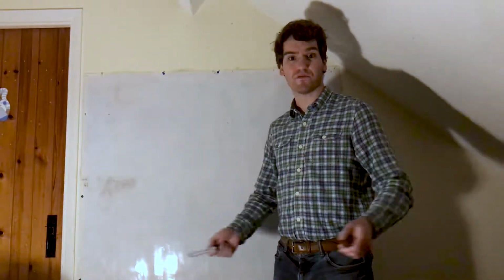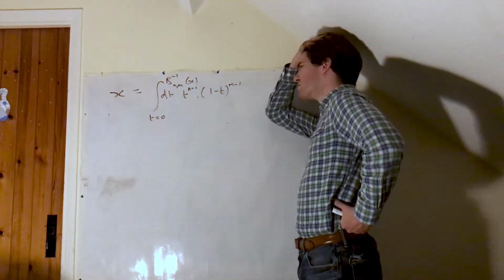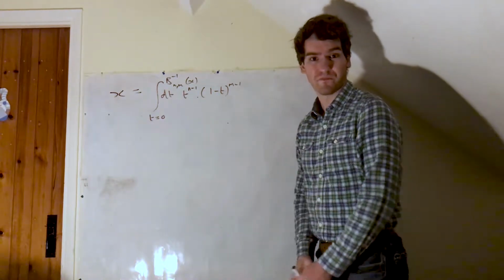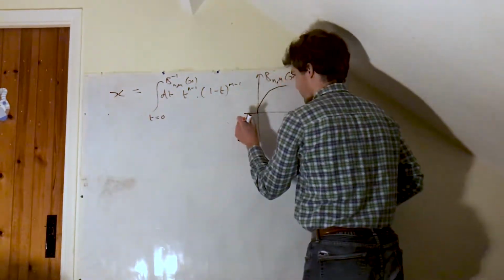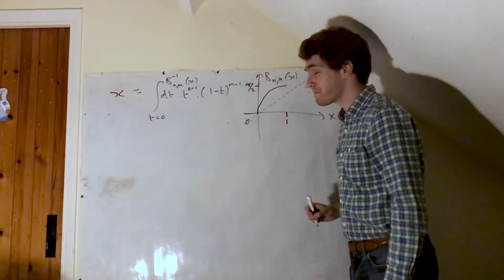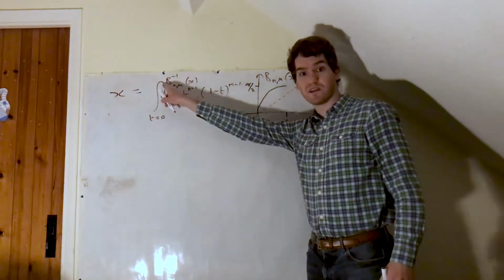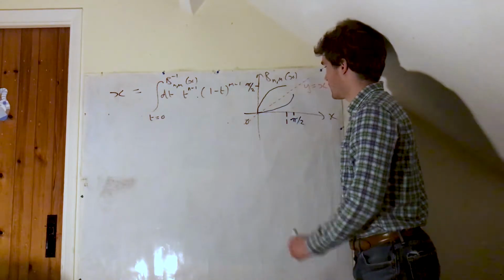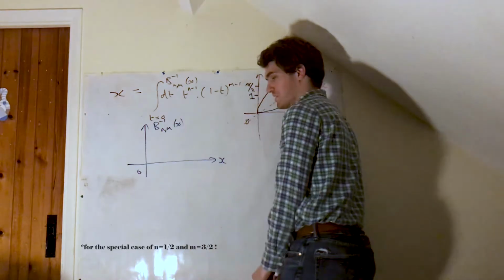Inverse Incomplete Beta function - sketching the function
Today we sketch the Inverse Incomplete Beta function! We will use this directly to sketch the trajectories of two masses coming together under gravity in deep outer space.

Apologies for the error in this video, of course, this sketch is for the specific case of n=1/2 and m=3/2, not for general n and m. :)

And special thanks to Allison for editing and making the thumbnails. :)